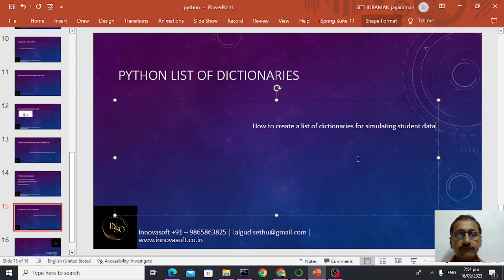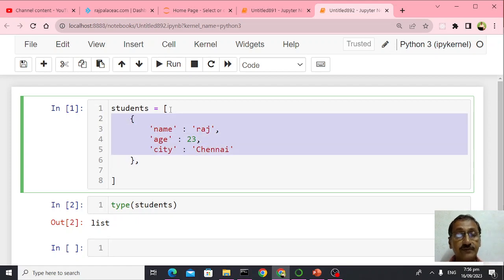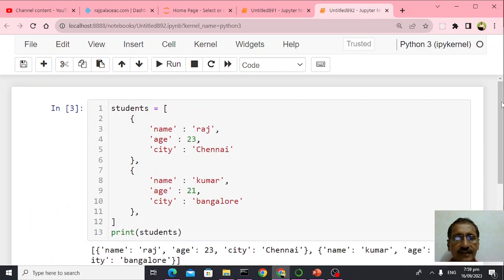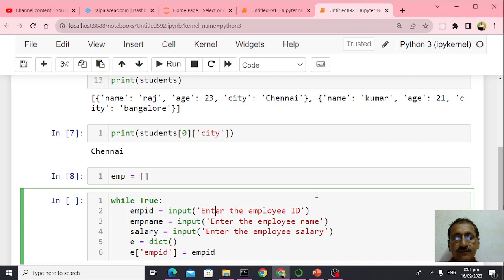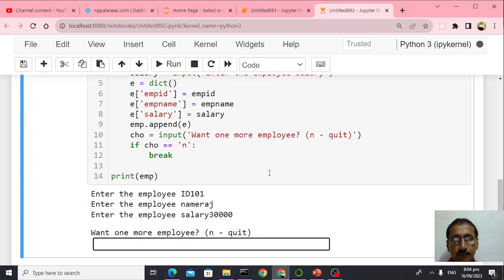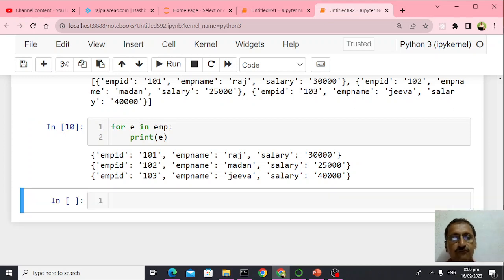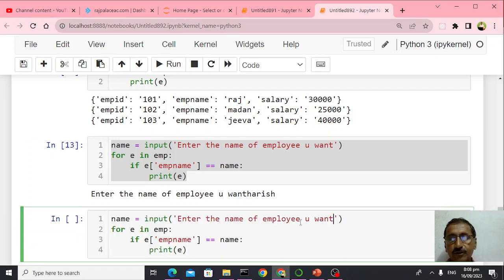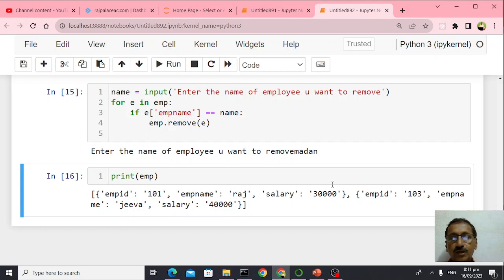Python of list of dictionaries